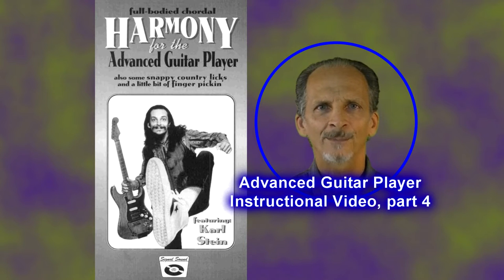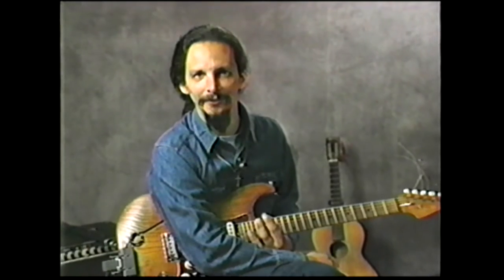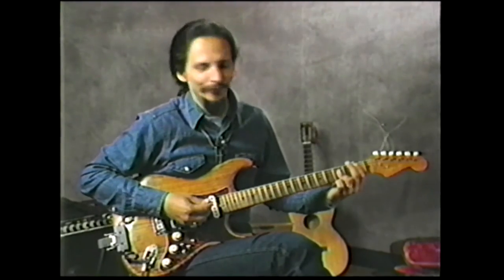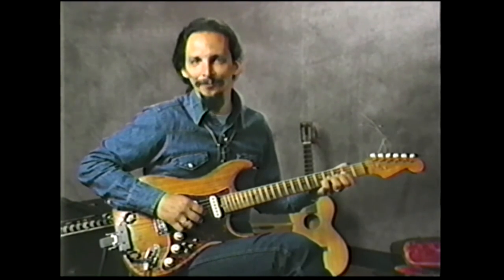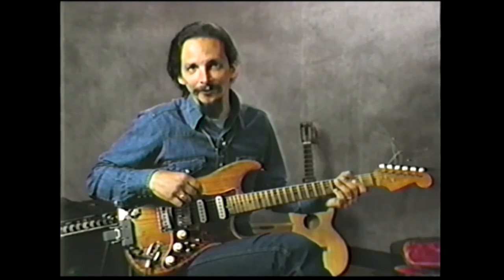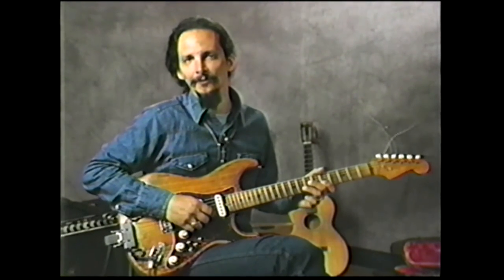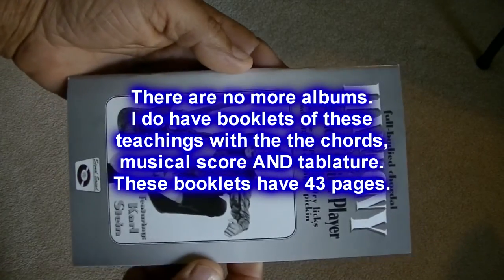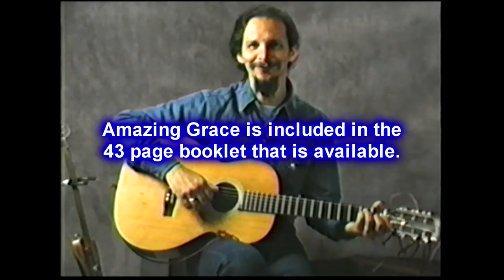Instructional Guitar Video Part 4, Advanced Harmony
Instructional Video for the advanced guitar player, using techniques that are not taught any more in guitar circles.  Learn the lost art of jazz from the 30's utilizing chordal harmony with the bass line and melody line both intact, and omitting the perfect 5ths for freedom of movement.  Also learn some snappy Nashville style country licks and a little bit about Reverse Picking, and some finger picking styles.  Recorded by Karl Stein in 1993, this 4 part video will improve your song-writing capabilities, and give most guitar players enough to chew on for many years.